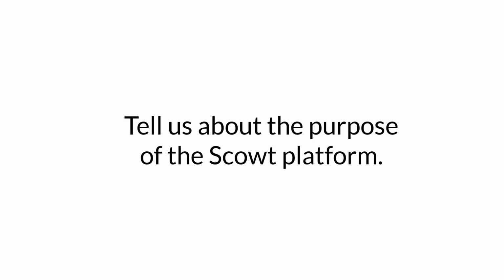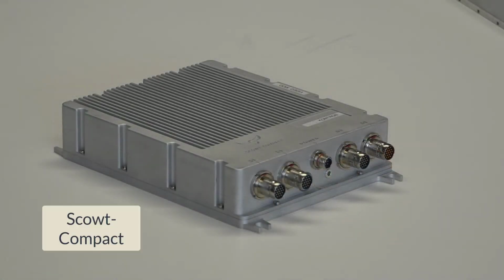Owl Solutions Series | Scowt Cross Domain Solution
Owl Scowt is a dual-node platform that includes two processing environments separated by Owl’s patented hardware-enforced, one-way transfer diode. Each processing environment includes an instance of Owl’s CDS-MPP software that is based on a STIG compliant, CLIP enforced EAL4+ Red Hat Enterprise Linux (RHEL) foundation. It’s capable of scanning and file validation filtering for file transfer data flows and filter protocol header and payload for streaming dataflows.

The total solution’s combined technologies provide data flow protection for the highest threat environment connections.